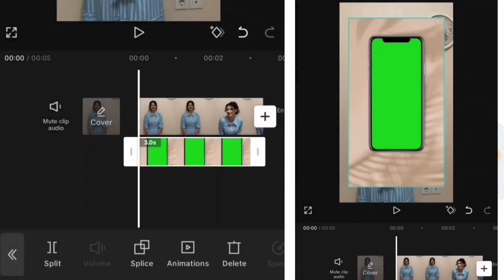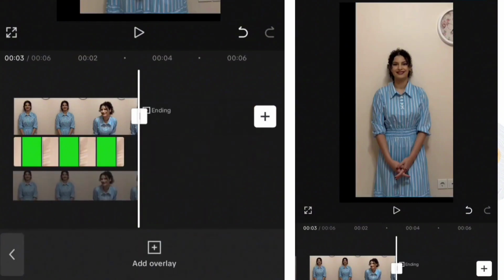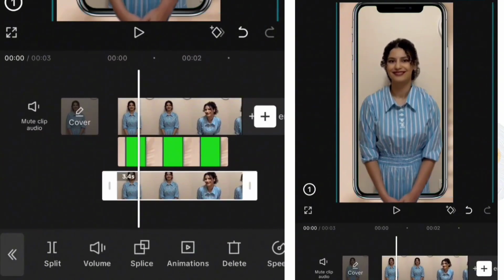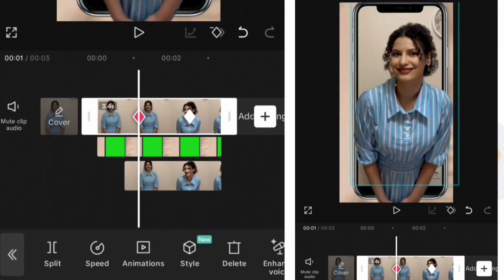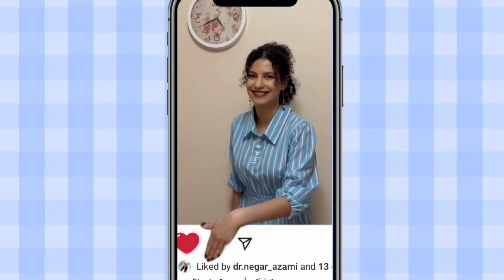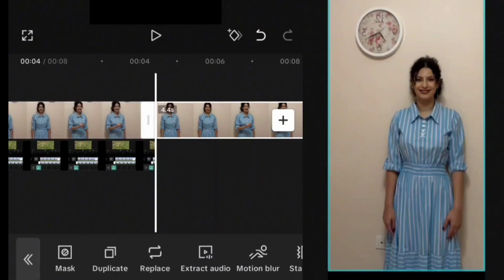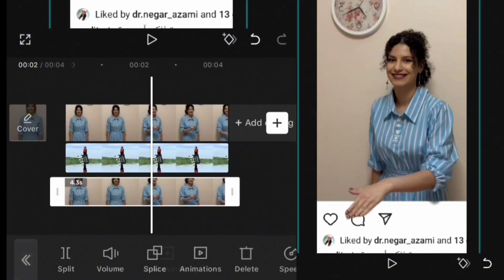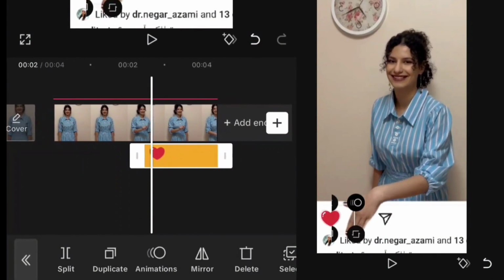"Create Stunning Videos with Capcut Editing: Unleash Your Creativity"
In this video, we'll dive into the world of Capcut editing, exploring its user-friendly interface and powerful features that make editing a breeze.

Whether you're a beginner or an experienced editor, this tutorial is perfect for you. Join me as we navigate through the various editing tools, learn essential editing techniques, and discover hidden tricks to enhance your videos. Get ready to take your content creation to the next level!

In this tutorial, you'll learn:

✅ The basics of Capcut editing, from importing your footage to exporting the final masterpiece.
✅ How to add transitions, overlays, and effects that will wow your viewers.
✅ Tips for organizing your timeline and optimizing your workflow for efficiency.
✅ Advanced editing techniques, including color grading, audio enhancement, and more.
✅ Creative ideas and inspiration to fuel your imagination and elevate your videos.

Whether you're creating vlogs, tutorials, or cinematic masterpieces, Capcut is the ultimate tool to amplify your editing skills. Join me on this transformative journey and let's unleash our creative power together!